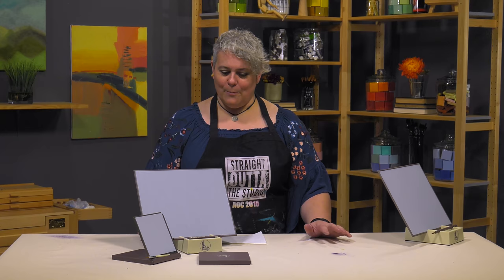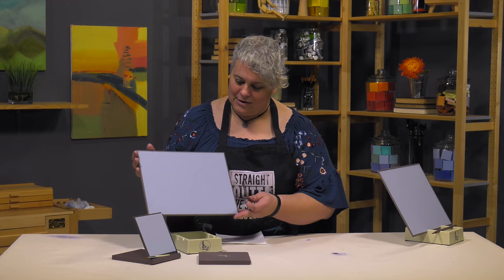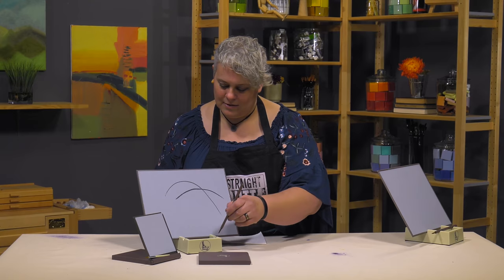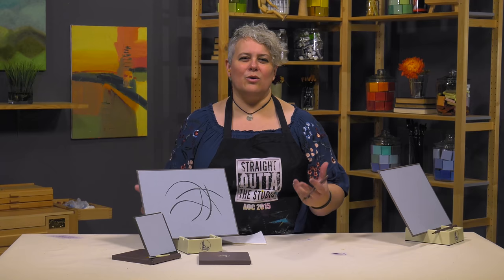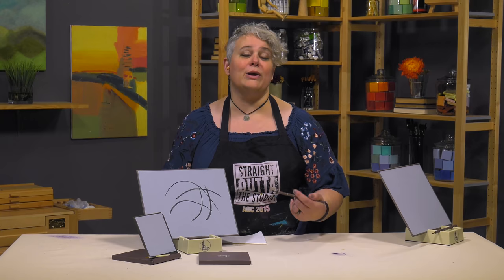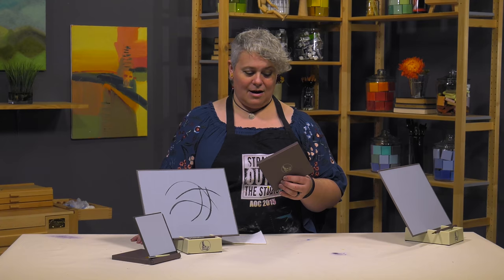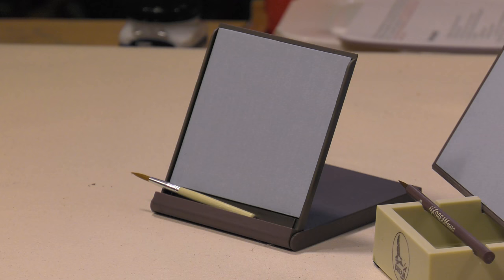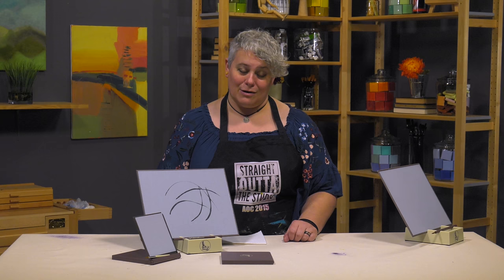Dream Boards - Water Drawing/Painting Zen Board Demonstration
A Fun And Stress Reducing Way To Express Yourself

Special boards activate with water to produce varying degrees of black across a middle tone grey background with each brush stroke!

Key Features:
Available in various sizes, mini (5.31” x 5.79”) or large (9.45” x 11.81”)
Dream board, stand and brush - Just activate with water!
Made of high quality ABS plastic
Included brush is made to come to a fine point and hold lots of water
Activated with water
Made of quality paper that will not bubble up or peel
Mounted to an ABS polymer board
Stands are made of high quality ABS plastic w/ brush holder slots
Brush is made to come to a fine point and hold lots of water
When the water evaporates the image disappear